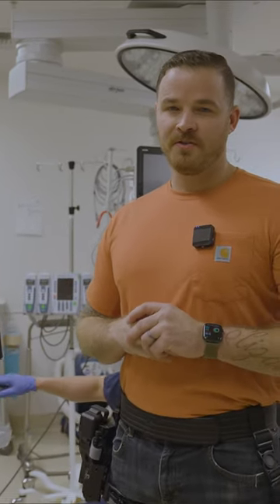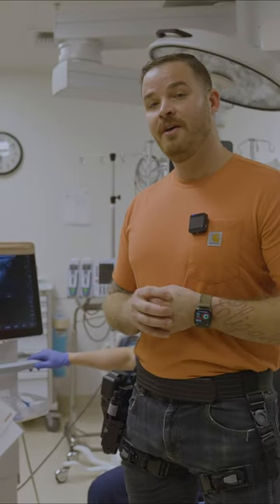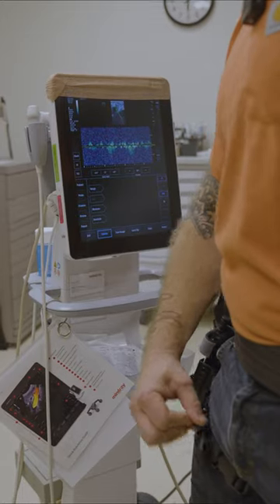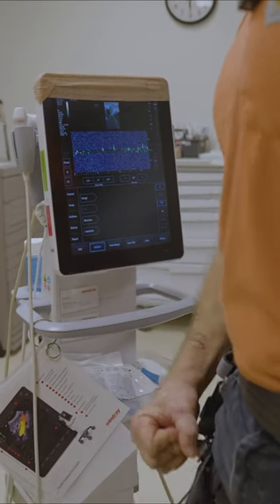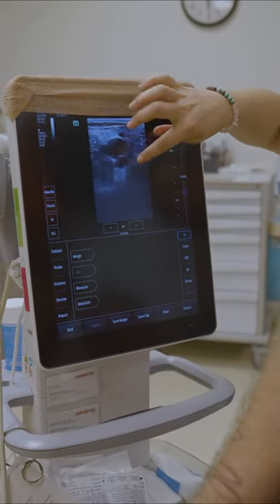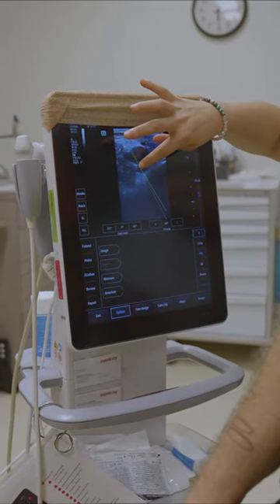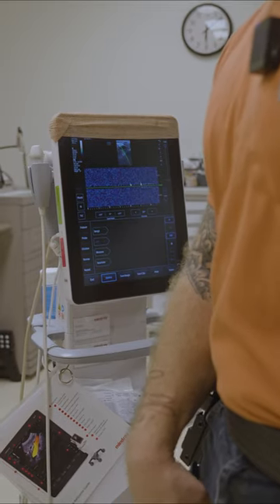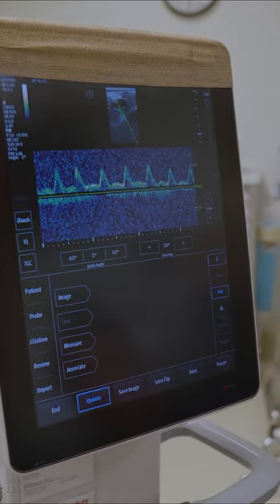Taq-Strap Integrated Tourniquet Doppler Test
The Rapid Force Taq-Strap is a high-and-tight "hasty" tourniquet built into your holster strap, offering true one-handed blind application for rapid deployment in critical situations.